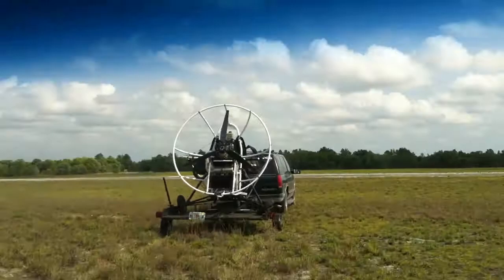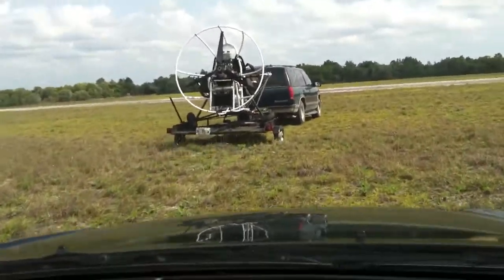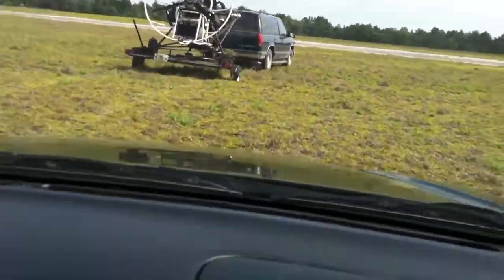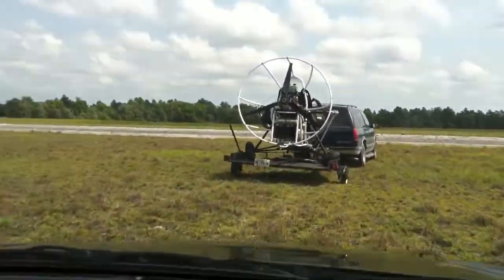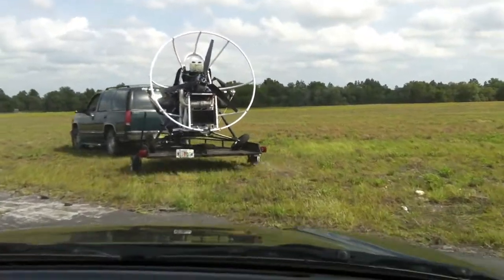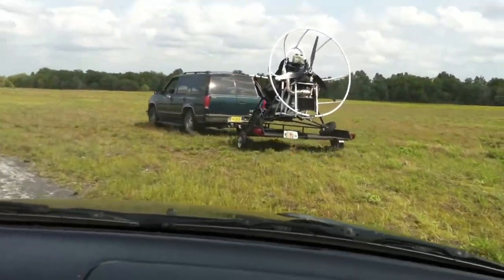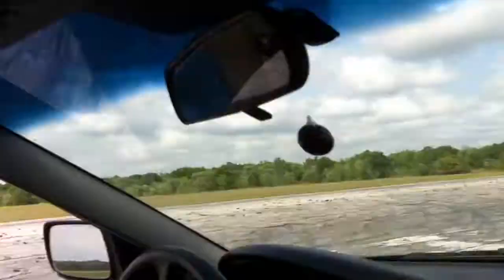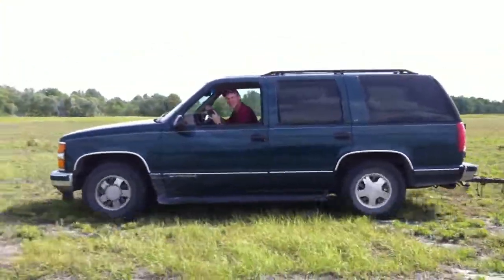2011 04 Ray & Troy Pick Up SixChuter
Ray & Troy Pick Up SixChuter